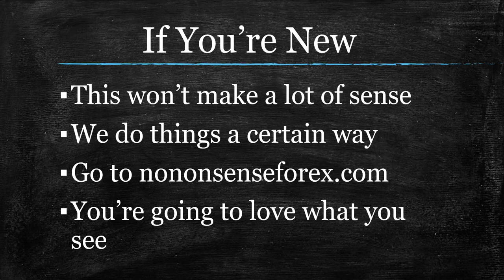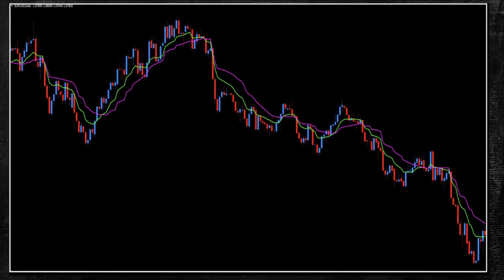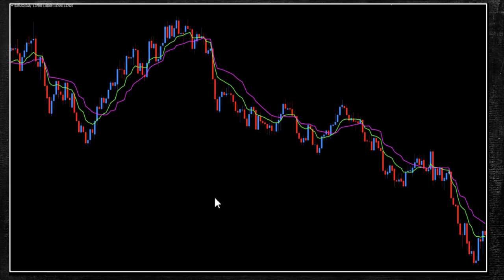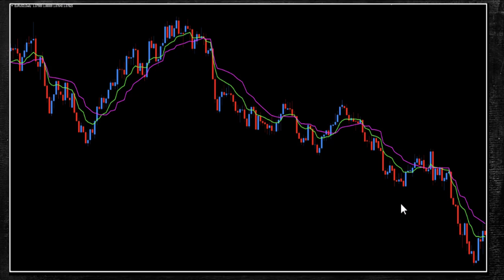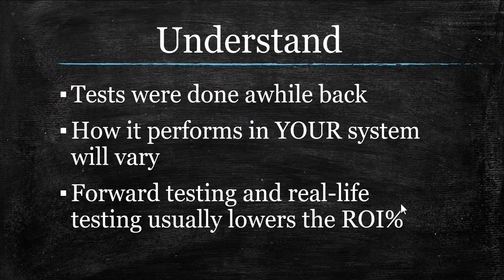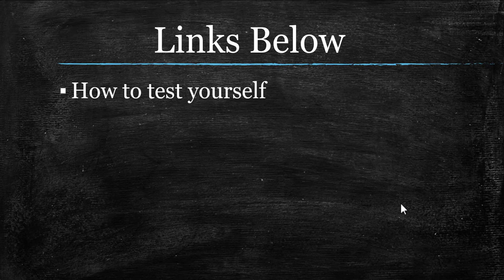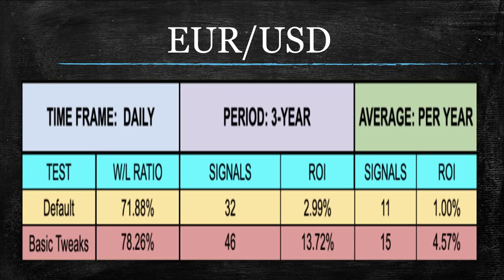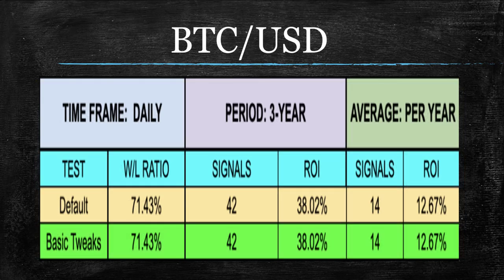Crossroads Indicator - For Us Only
On a special episode of the Indicator Profile Series, the Stonehill Forex team has coded a custom indicator exclusively for the NNFX style of trading.  Early results show that it could be quite useful.